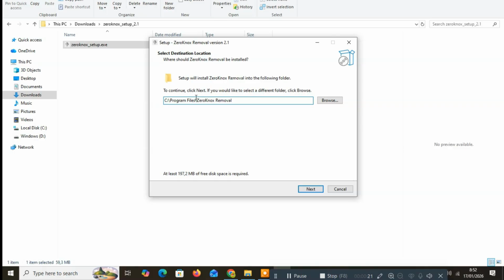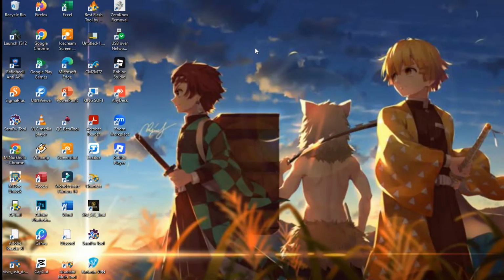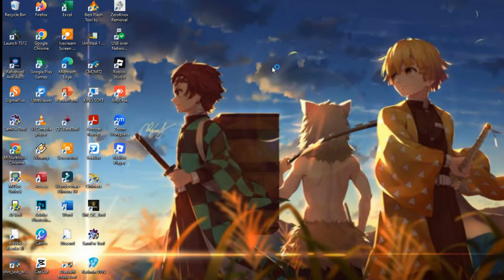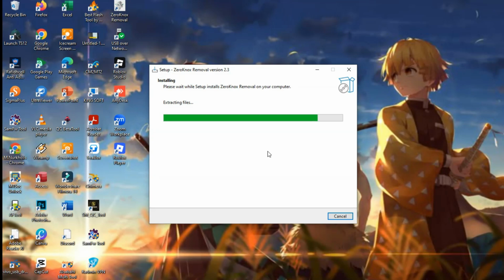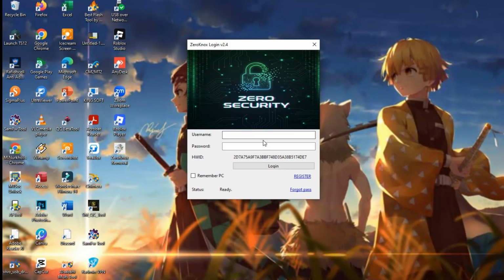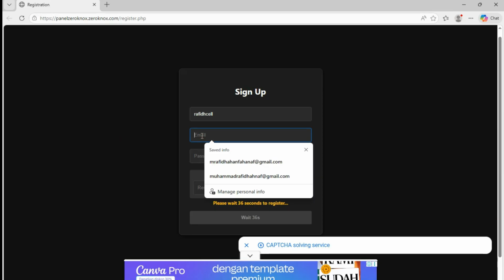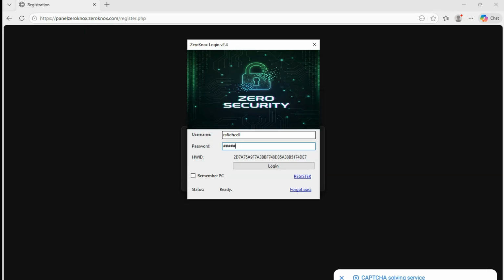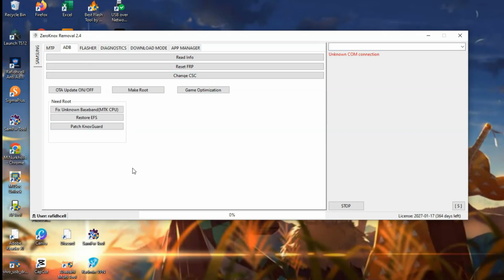ZeroKnox Removal Tool v2.4 Explained | Android 16 Support & How to Use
In this video, we review and demonstrate ZeroKnox Removal Tool version 2.4, which introduces support for Android 16.

This content is created for educational and technical reference purposes only, focusing on tool installation, update process, interface overview, and general usage in legitimate Samsung device repair scenarios.

The video is intended for professional technicians and advanced users who need to understand how the tool works in real repair environments.

Unlocking or modifying stolen, rented, or unauthorized devices is illegal.
The creator and channel Rafidh Cell are not responsible for misuse of the information shared in this video.